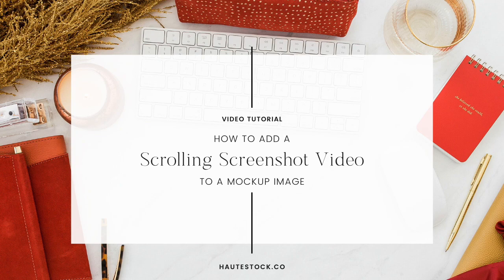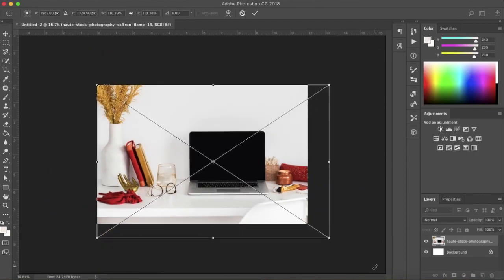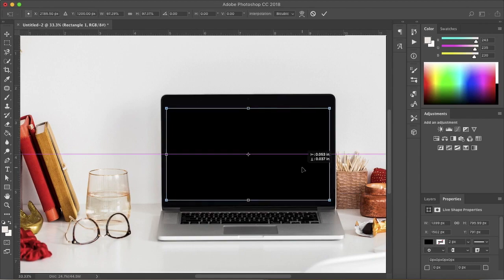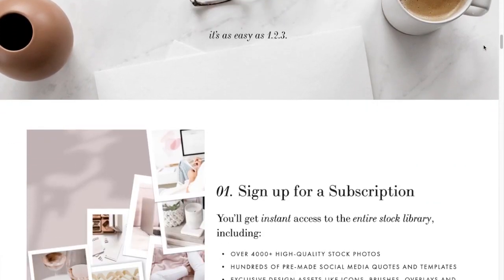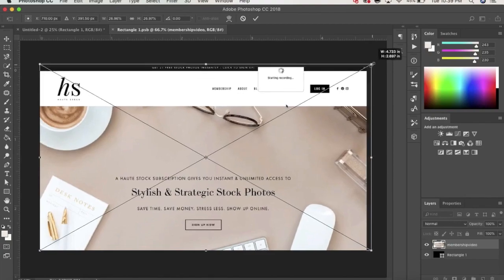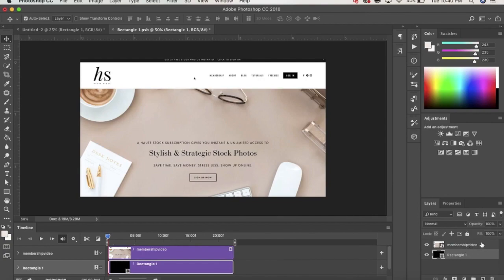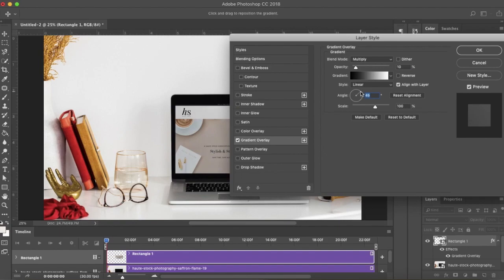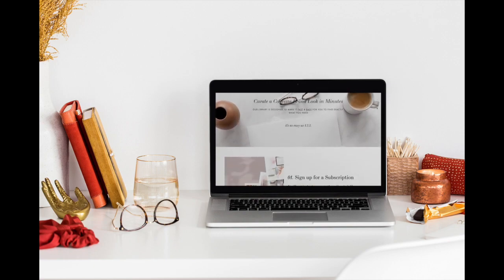How To Insert a Scrolling Video in a Mockup Photo | Canva Tutorial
Ever saw one of those scrolling website videos in a static laptop photo and thought, "wow, I'd like to do this for my biz!", but never knew how to do it? Well, we have you covered — learn how to create a scrolling video in a mockup laptop or iphone with our latest Haute Stock Canva tutorial.

Ready to create gorgeous graphics for your brand, but just missing the right photos? Learn more about how a Haute Stock Membership can help